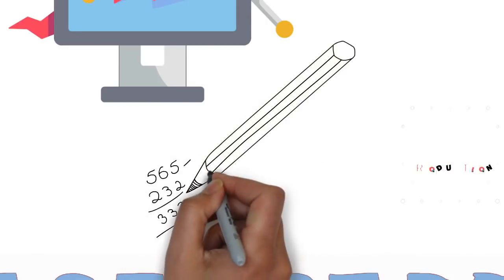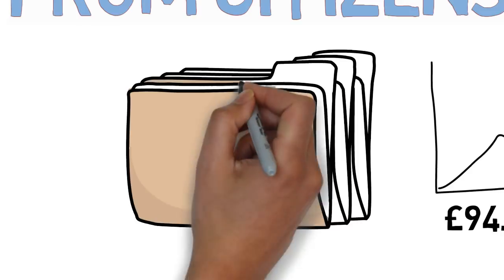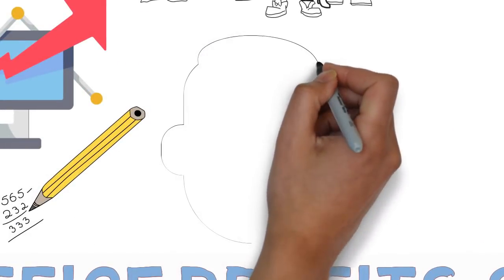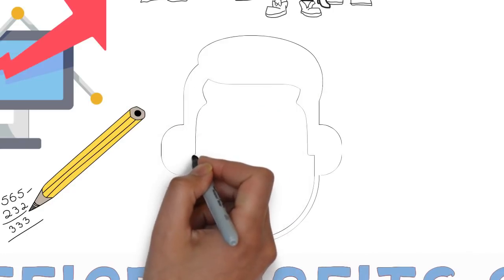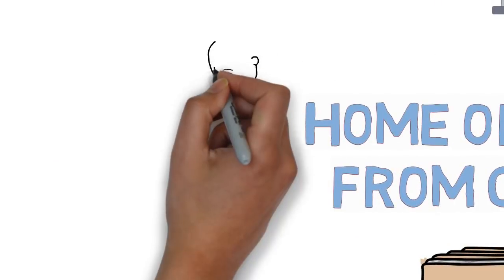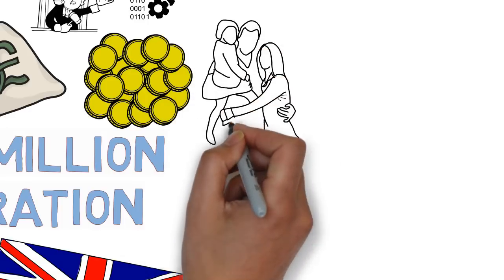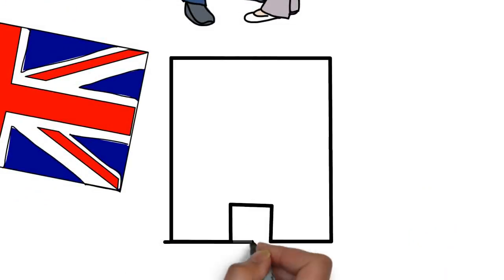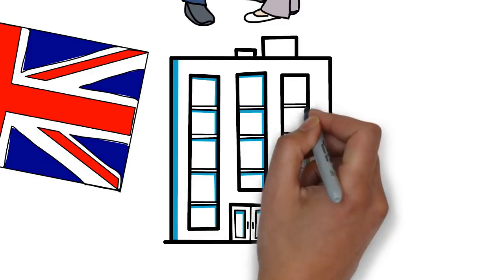HOME OFFICE PROFITS £100 MILLION CITIZENSHIP REGISTRATION | UKVI || UKBA || UK IMMIGRATION | 2018 HD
This Blog Video is made available by Arsi Shay for educational purposes only as  well as to give you general information and a general understanding of the law, not to provide specific legal  advice. By using this video  you understand that there is no attorney client relationship between you and Video Publisher. The video  should not be used as a substitute for competent legal  advice from a licensed professional attorney in your state.

Please note that all immigration rules are subject to change and whilst correct at the time of publication, they should not be relied upon as legal advice or a statement of accuracy at a later date.

2-Beautiful Free Images
Discover over 1.3 million images and videos shared by our generous community.

Beautiful high quality free images and photos you can download and use for any project. No attribution required.

●Thumbnail:
Photo: UKVI. Crown copyright reserved.

●Video Credits:
Download free stock video footage with 4k and HD clips available.

Pexels Videos makes it easy to find free stock footage for your website, promo video or anything else. All videos are free for personal and commercial use.

●Background Soundtrack:

Background Soundtrack:
Title: Mirage
Artist: Chris Haugen
Genre: Indian Music
Instruments: Strings

Title: Coffee Stains
Artist: Riot
Genre: Pop